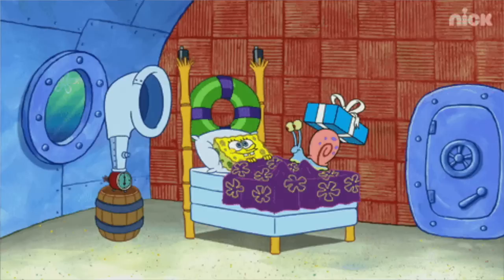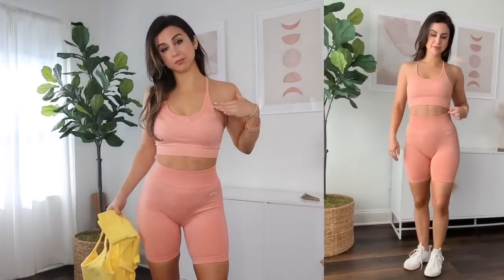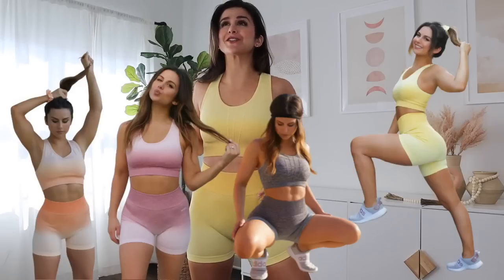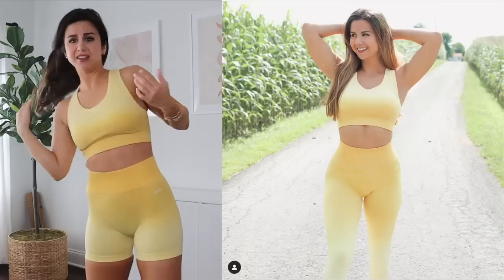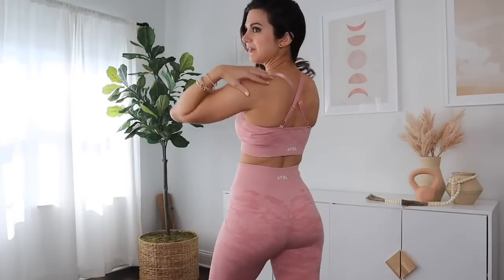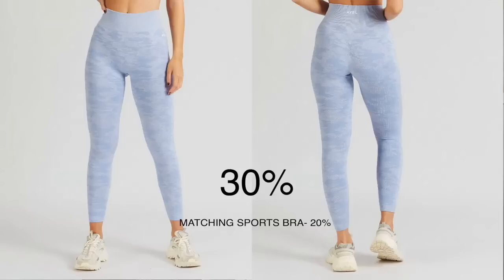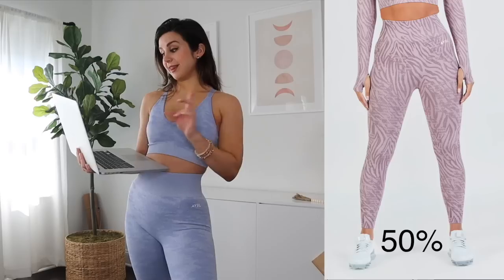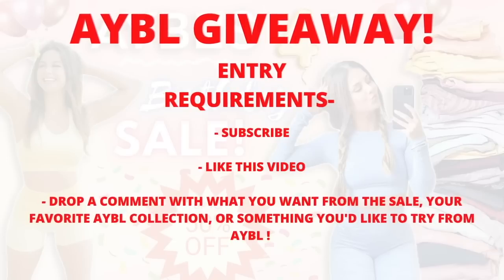AYBL BIRTHDAY SALE GUIDE! | AYBL 4TH BIRTHDAY SALE TOP PICKS + GIVEAWAY! ASHLEY GAITA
AYBL’s Birthday Sale starts TODAY at 3 PM EST! (7pm GMT)
Shop up to 50% everything SITE WIDE!!

*Height: 5' 3"
*Weight: Approx. 120 -125 lbs
*Bust: 31"
*Underbust: 27'
*Waist: 25"
*Hips: 39"
*Thigh: 21"
*Inseam: 25"
* Shoe size: US 6
♡GET AT ME! -